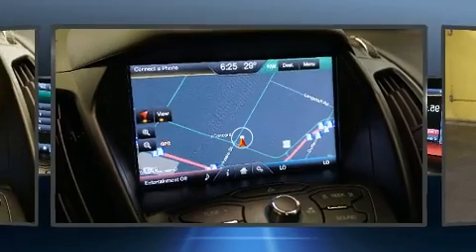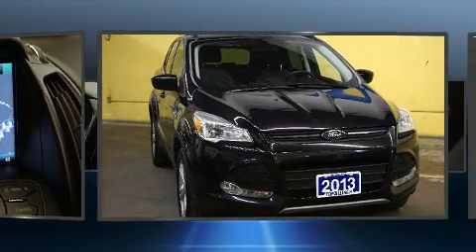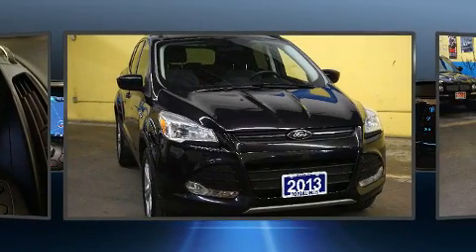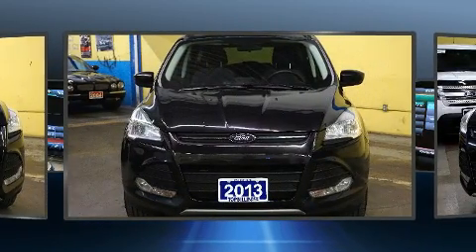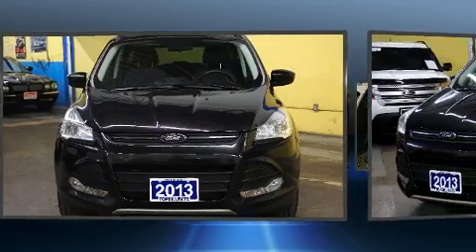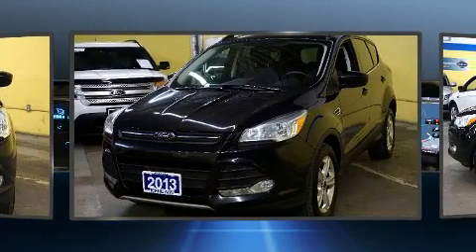2013 Ford Escape 4WD 2.0L, NAVIGATION, POWER TAIL-GATE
Topbillin Auto Sales
2-7855 Keele St
in Vaughan, ON L4K 1Y6

Take command of the road in the 2013 Ford Escape. Smooth gearshifts are achieved thanks to the 2 liter 4 cylinder engine, and for added security, dynamic Stability Control supplements the drivetrain. Four wheel drive allows you to go places you've only imagined. Top features include cruise control, 1-touch window functionality, adjustable headrests in all seating positions, a trip computer, air conditioning, remote keyless entry, an overhead console, and power windows. Premium sound drives 6 speakers, providing you and your passengers a sensational audio experience. Ford also prioritized safety and security by including: dual front impact airbags, front side impact airbags, traction control, brake assist, a panic alarm, and 4 wheel disc brakes with ABS. We have the vehicle you've been searching for at a price you can afford. Stop by our dealership or give us a call for more information.